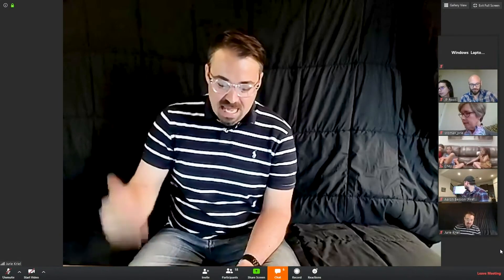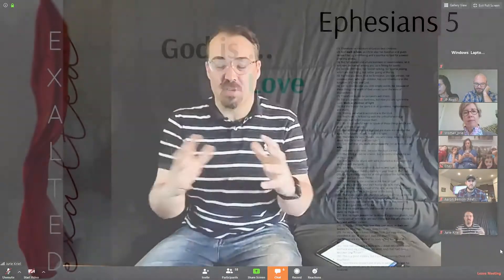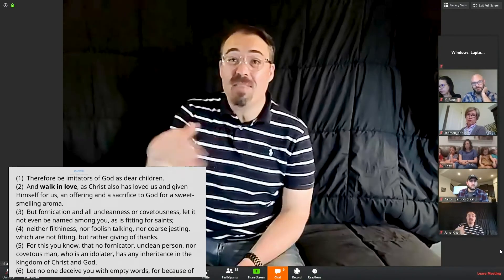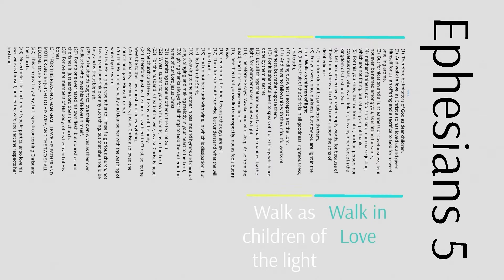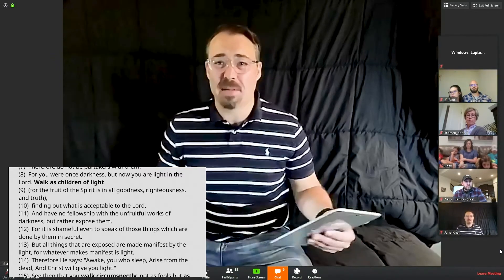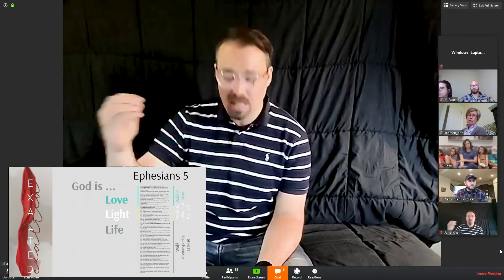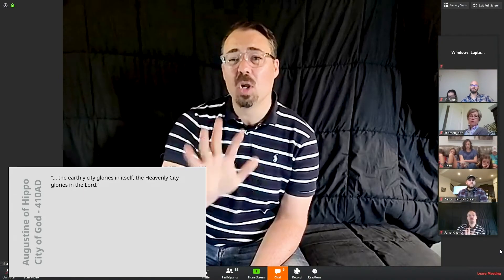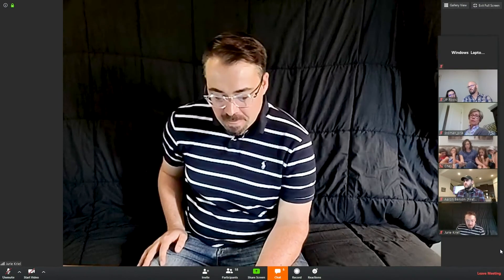Exalted - Ephesians 5 - (Jurie Kriel) - March 22, 2020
5twelve City Church is a life giving church based in Austin, Texas. Our heart is to reach the urban core of the city with an authentic Gospel message, and a culture that elevates the name of Jesus.

1 John 5:12 - "Whoever has the Son has life."